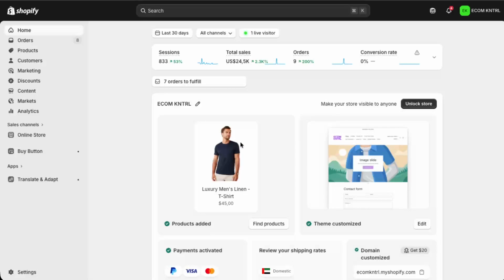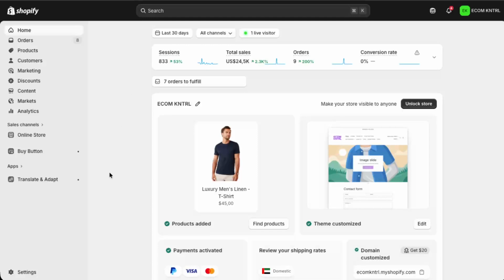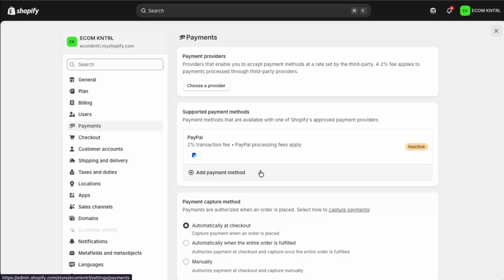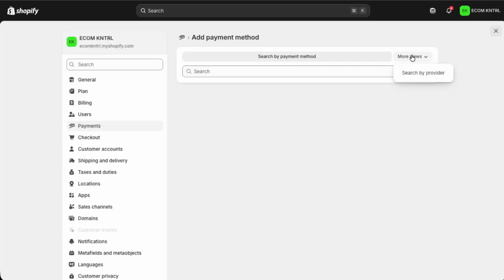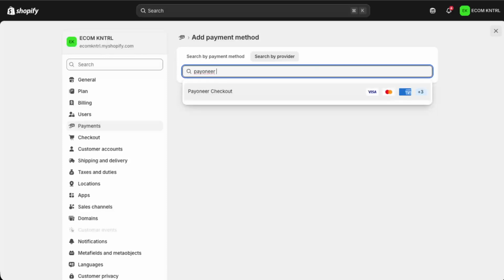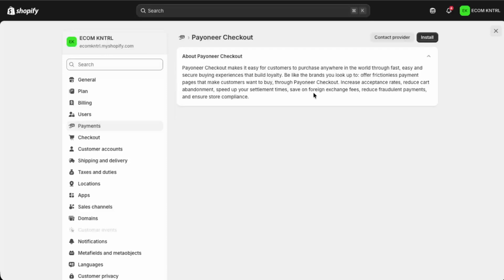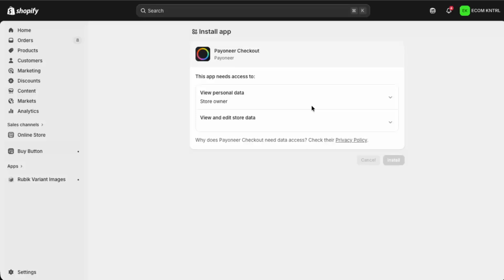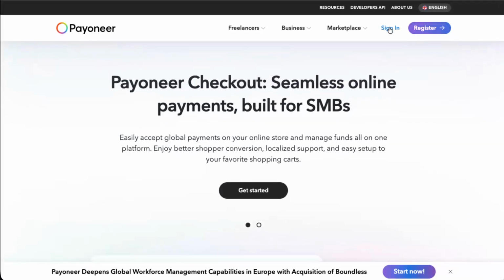How to Add Payoneer Payments to Shopify Checkout (2026) | Setup Guide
Learn how to add Payoneer payments to Shopify checkout using the current 2026 setup method. This tutorial shows you exactly where to configure Payoneer inside Shopify payment settings and how to activate it correctly without causing checkout errors. You’ll see how third party payment providers connect to Shopify, what requirements you need before setup, and how to test the integration safely. This method works with the latest Shopify admin layout and checkout configuration. If you want to accept Payoneer payments securely and ensure your checkout runs smoothly, this is the updated guide that works now.